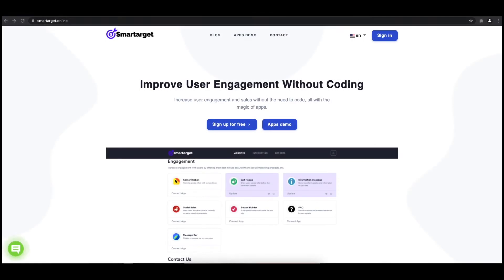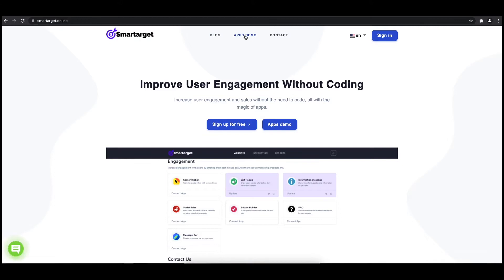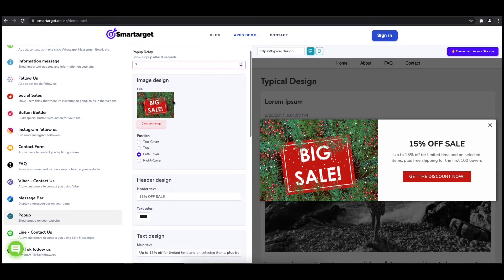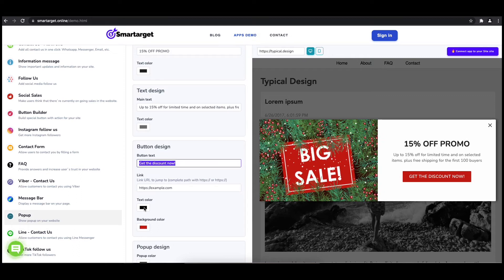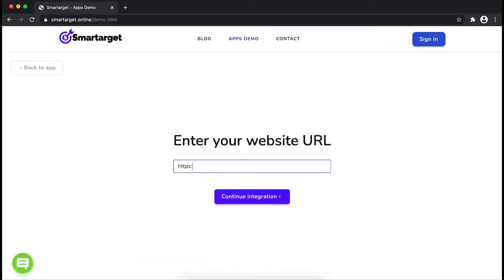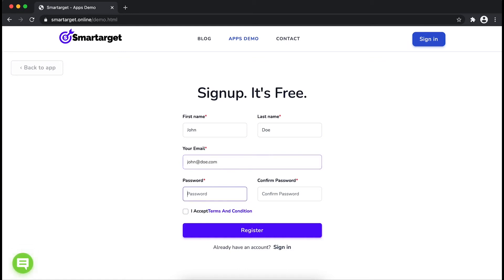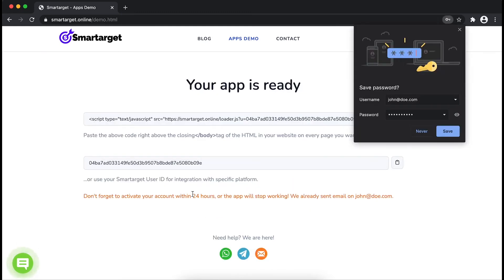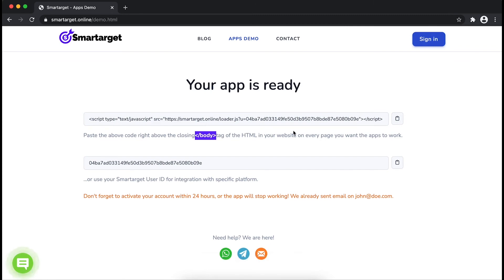How to add Popup on Ecwid website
It takes only few minutes to add Popup on your Ecwid site and it's completely free. By using Smartarget Popup you can increase user engagement and sell more!